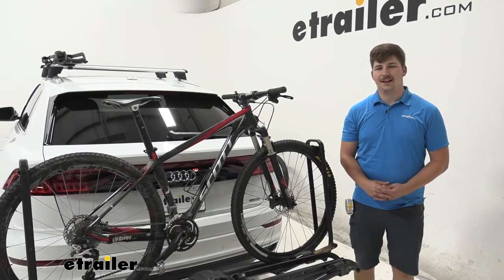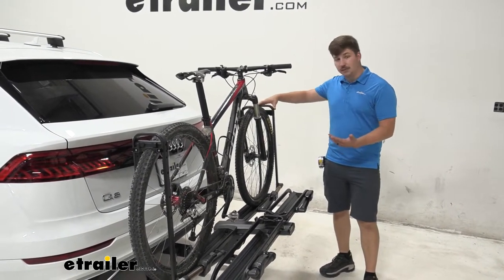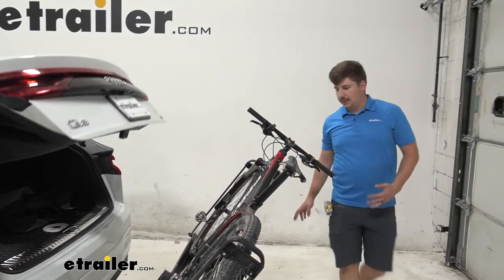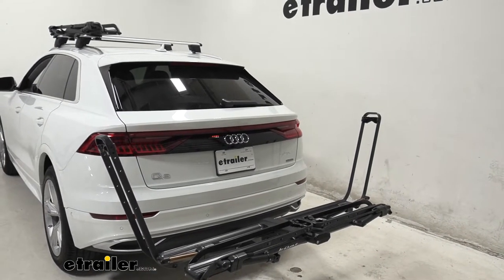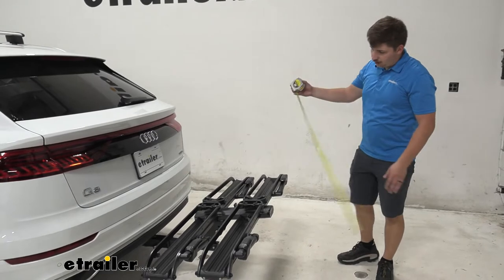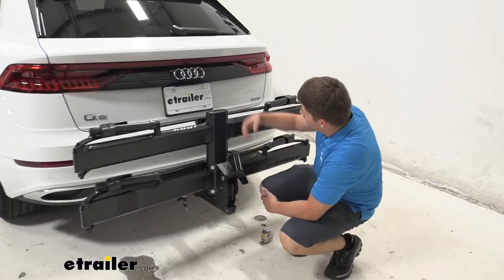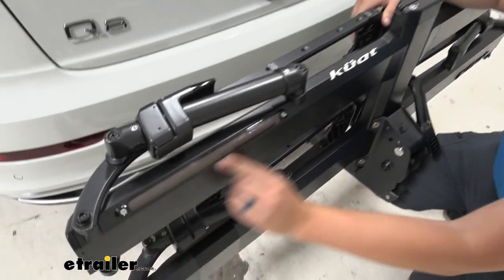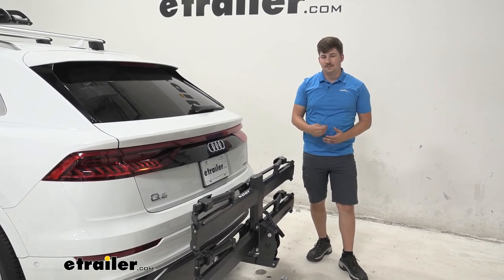etrailer | Fit Test: Kuat Piston Pro X Bike Rack for 2 Bikes on a 2022 Audi Q8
Hi, everyone. Aiden here with etrailer.com. Today we're taking a look at the Kuat Piston Pro X 2-Bike Rack here on our 2022 Audi Q8. Now, like I said, this is a platform style bike rack that holds the bike in these trays and by each tire. That means we're gonna have zero frame contact making it good for our carbon frame bikes like we see here, alternative frame bikes, and with an impressive 67 pound weight capacity per bike, good for our e-bikes too. You can see it does hold the bike pretty well here.

We have a little bit of movement in the front tire but that's pretty normal for any style of bike rack that holds it this way. You just get a little bit more movement here but the tray at the bottom does a good job of cradling that wheel. Like many other bike racks in this class you have the ability to tilt away with the bikes loaded. We can come to this handle right here and push it down and lower the bike rack down. We've got a pretty impressive tilt here.

We wanna watch yourself, make sure you don't get hit with the handle bars, but this will give us access to the back of our vehicle to either get stuff out of the back or sit back here and just change our shoes before or after a ride. It's really easy to do and gives us tons of clearance. Lowering that back down we can lift the bike rack back up into place, and one of the things that really sets us apart is the integrated pistons. You can see here, the Kashima coating on them. This is gonna keep them operating smoothly for a long period of time.

Keep them from rusting, corroding, and having dirt buildup. But it's basically gonna be a one touch system to open those up by pushing this button here, and being able to load or unload the bike. It's really, really simple, and it's a really high quality system, too. All the moving parts go really smoothly and it doesn't take much effort to do. When you hear the ratcheting mechanism you can hear how many small clicks there are in there.

You've got a lot of fine tuning adjustment here and adjusting for different wheel sizes is super easy and tool free, so if you're changing the bikes that you're carrying it's really simple to change that out and set it up. I'll go ahead and fold down the other one here. And from here, get some measurements. We'll start off with our ground clearance. At the back end we are gonna be working with 23 inches of ground clearance. I think more than enough for most applications here on your Audi. And then we're adding 29 inches to the back of the vehicle. So it doesn't stick out too far either which is really nice. If you do have no bikes loaded and you wanna save some space while still leaving it in your hitch, you can fold it up by coming to that same lever as before, and now it's only gonna be sticking out about 15 inches from the back of the vehicle, a lot more condensed. And with the way it sticks up it will probably come into view of your backup camera here, but it is a little less obtrusive than some of the other options we've tested, so you should still get good visibility. On the back right here we've got our integrated tool for the anti-rattle on the bottom. So this will tighten up the bike rack in your hitch to make sure it stays secure. Then you can pop it in here, it'll stay in place with magnets, and you can lock it up. Down at the bottom it's working about two inch by two inch receiver tube and comes with a lock and hitch pin that is keyed alike to this lock up top. On the back you will also notice some integrated light panels here. This will give you lighting functions like your turn signals, brake lights, running lights, but you do need 4-pole wiring. This vehicle doesn't have it, but if you do have it or wanna pick it up, you can check out our fit guide on our website, get that for your vehicle, and it comes with the cable, you need to get it plugged in, and it'll give you all those lighting functions. And I think overall the Piston is a really high quality bike rack. If you want the best, this is certainly gonna be it. It's gonna be super smooth, really high weight capacity, and give you those convenience features like the pistons and the lights that a lot of other bike racks just don't have.